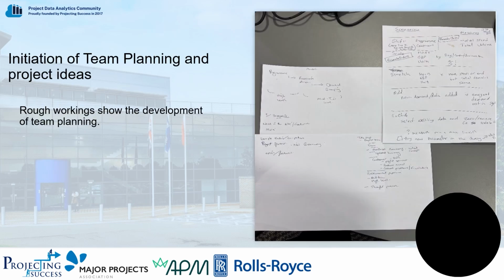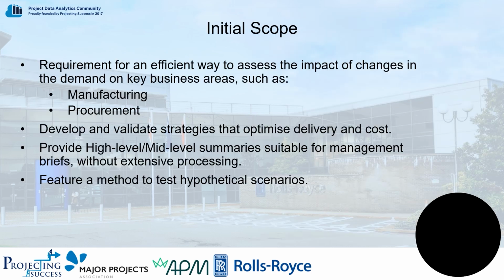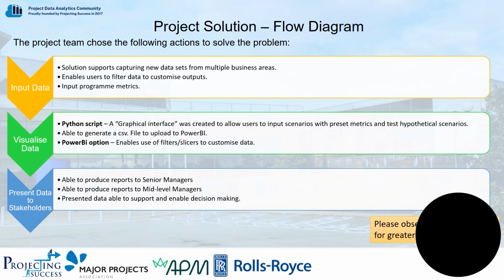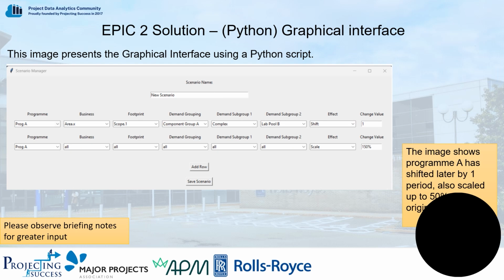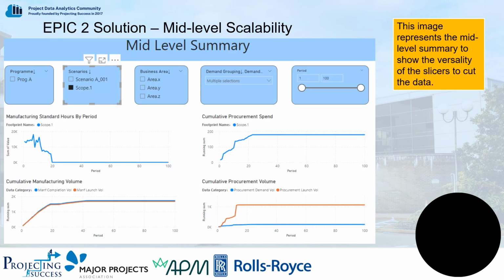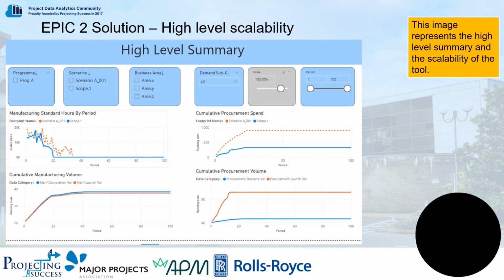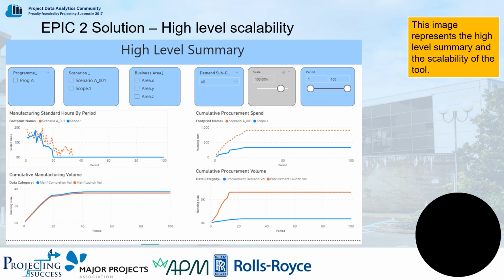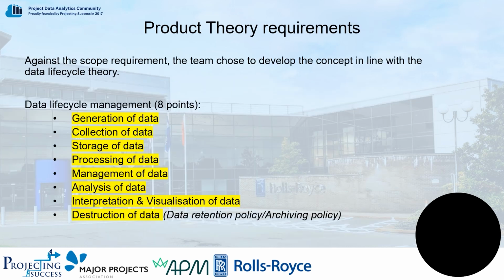Team 4A - Integrators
Boost Resource Efficiency and Allocation in Your Projects
Efficient resource management is key to delivering projects on time and within budget, yet it can often be a challenge to allocate resources optimally. In this video, we showcase our solution for Challenge 4 at ProjectHack23, where we developed a smart tool to improve resource planning and utilization, ensuring projects run smoothly with minimal delays.

Introducing Our Resource Optimization Tool:

Our tool helps project managers and teams allocate resources more effectively by analyzing project requirements and available resources. It offers real-time insights into resource needs, potential bottlenecks, and underutilized assets, ensuring every project phase is properly staffed and resourced.

Key Features:

Smart resource allocation: Automatically match project needs with available resources, ensuring the right people and materials are allocated to the right tasks.
Bottleneck detection: Identify potential resource shortages or conflicts before they cause delays.
Utilization tracking: Monitor how efficiently resources are being used, identifying underused or overburdened resources.
Dynamic reallocation: Adjust resource assignments in real-time based on project progress and changing requirements.
Pain Points Solved:

Eliminate inefficiencies in resource allocation by automating the process.
Avoid project delays caused by resource shortages or over-allocation.
Ensure optimal resource usage throughout the project lifecycle.
Save time with real-time resource tracking and reporting, allowing teams to focus on project execution.
Who Benefits?

Project Managers: Gain full visibility into resource needs and potential bottlenecks, ensuring optimal resource allocation and reducing project risks.
Resource Managers: Easily track and adjust resource assignments to ensure project demands are met without overburdening teams.
Stakeholders: Receive real-time updates on resource allocation, utilization, and potential risks, ensuring confidence in the project’s ability to meet deadlines.
Why It Matters: Efficient resource management is essential to successful project delivery. Our tool simplifies this process by providing project teams with real-time insights and the ability to allocate and adjust resources dynamically, reducing delays and improving efficiency.

The Future of Resource Management in Project Delivery: As project complexity increases, tools like ours will become vital in ensuring that resources are allocated effectively and efficiently. This solution paves the way for smarter, data-driven resource management, helping teams deliver projects faster and more efficiently.

Want to See How Smart Resource Allocation Can Improve Your Projects?
Watch now to see how our tool works and learn how it can revolutionize your resource management approach!